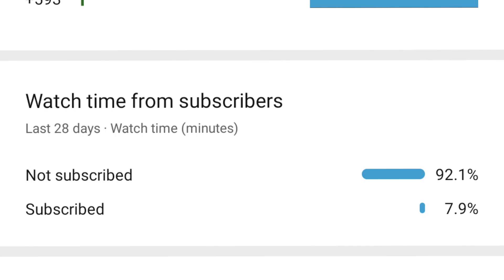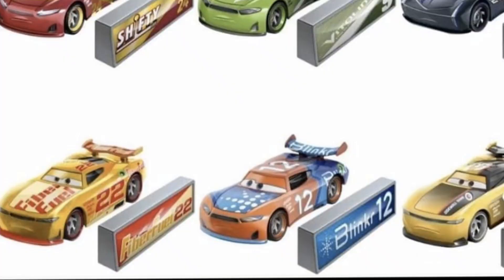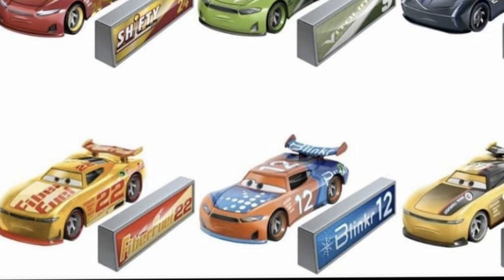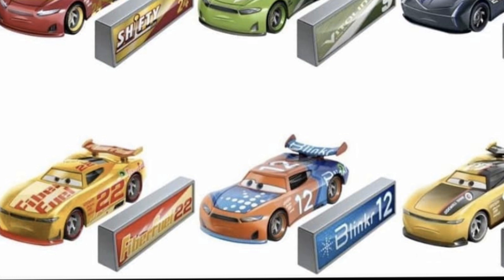Disney Cars Let's Talk My Thoughts On Joey Logearno Next Gen Fiber Fuel #22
Hello everyone today I'll be talking about my thoughts on Joey Logearno which is believed to be the Next Gen Fiber Fuel but it's not 100% Confirmed. let me know in the comments below what you think of the Next Gen Fiber Fuel?